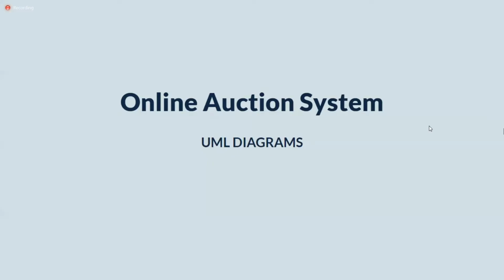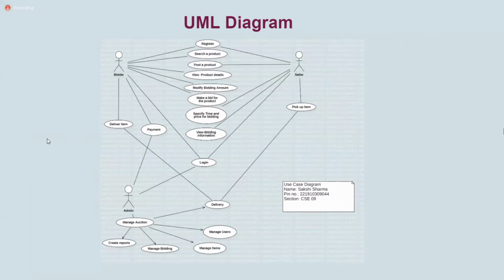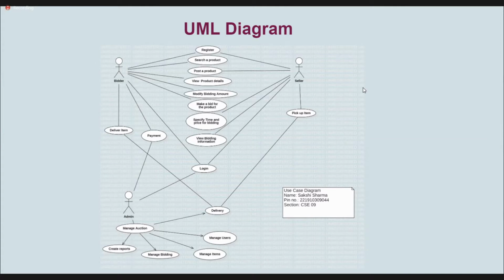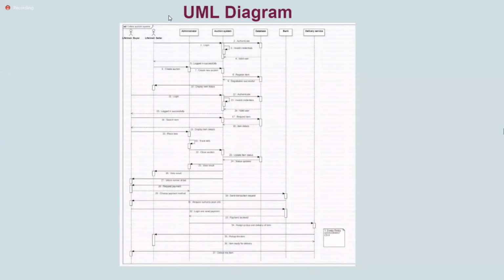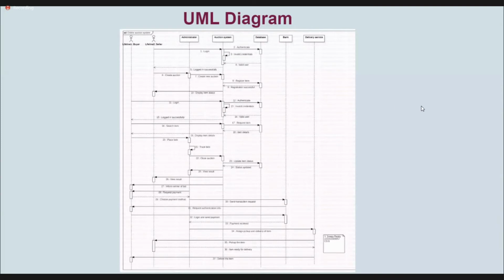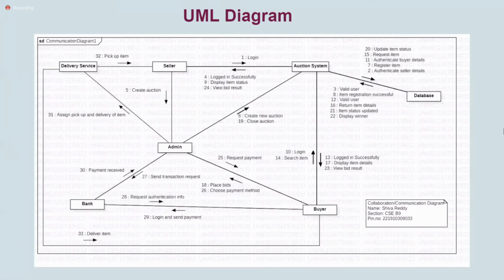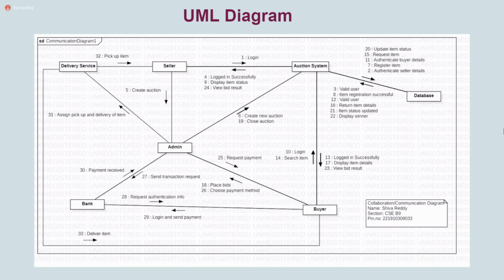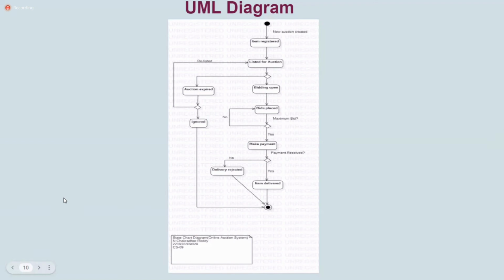SE LAB #9.1